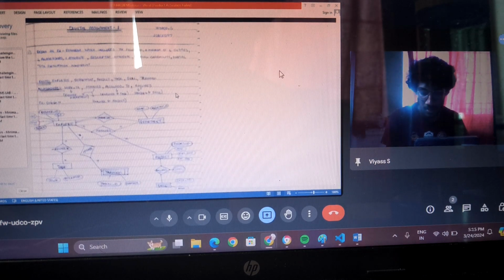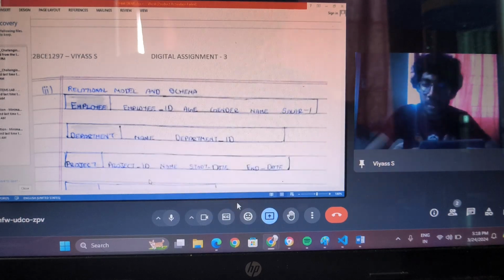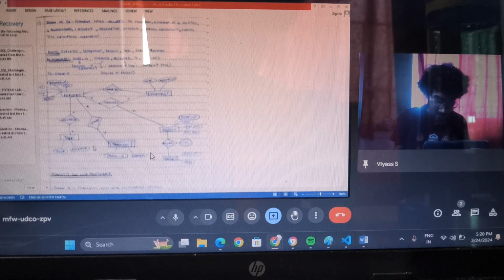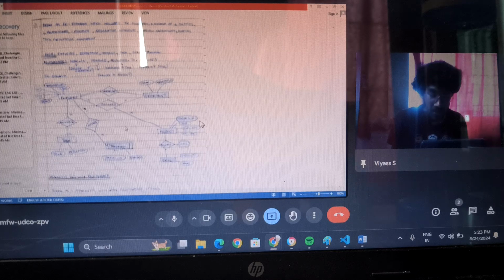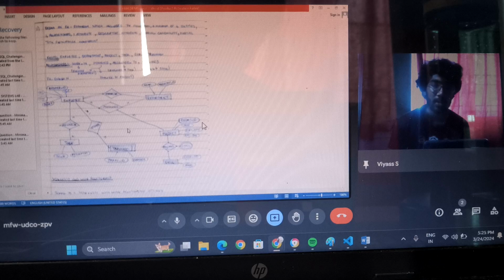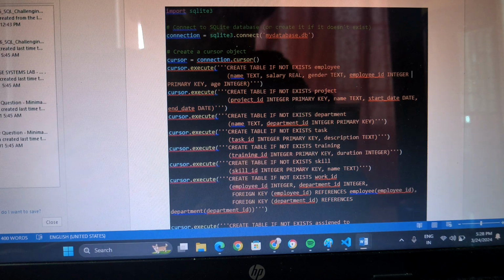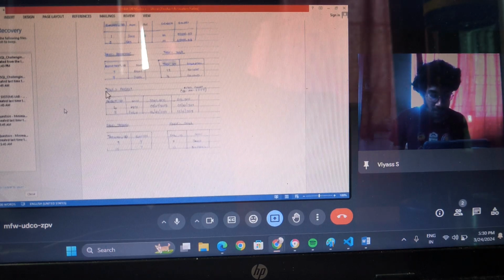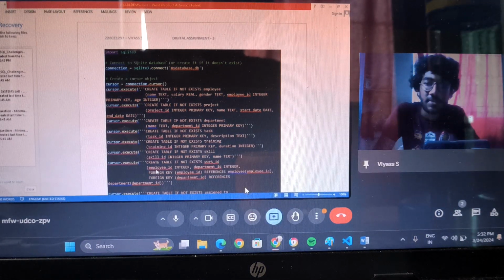ER diagram explanation viyass